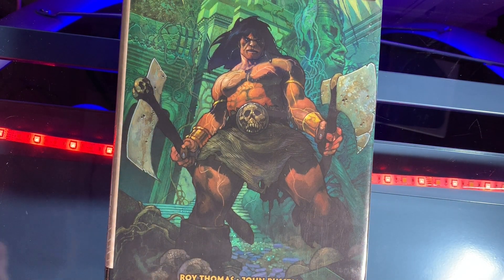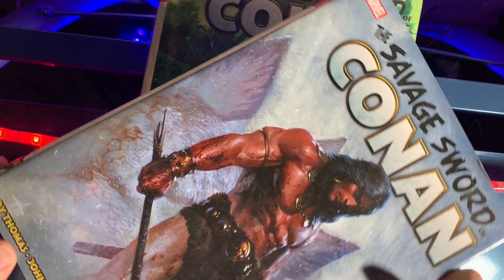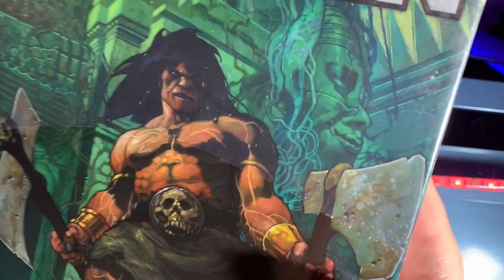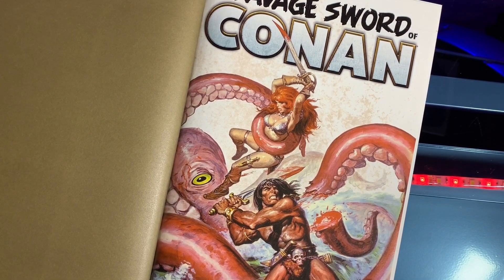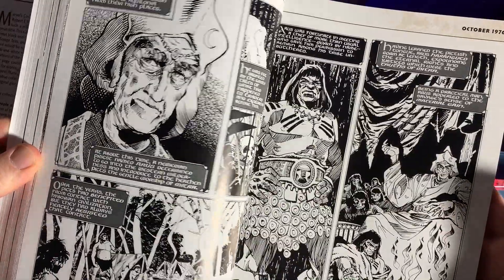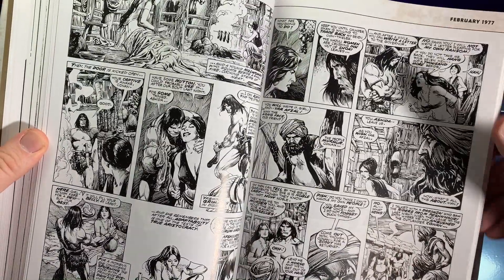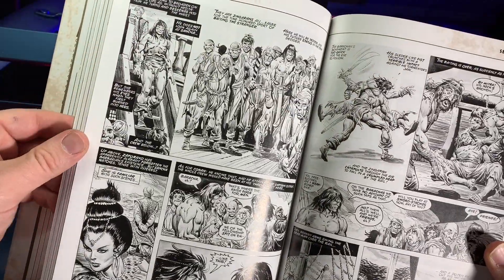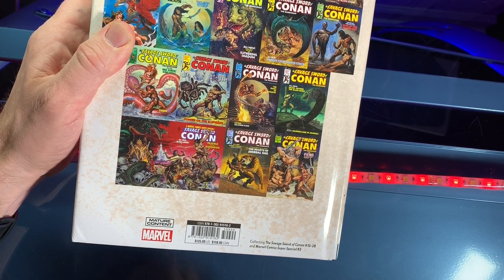THE SAVAGE SWORD OF CONAN OMNIBUS 2 quick review & unboxing by 80sComics.com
The Savage Sword of Conan Omnibus Volume 2 quick review and unboxing by 80s Comics comic book reviews. Conan The Barbarian at his finest in black and white!

The Savage Sword of Conan Omnibus 2 contains issues 13-28 of the epic Savage Sword adventures featuring everyone's favorite barbarian.